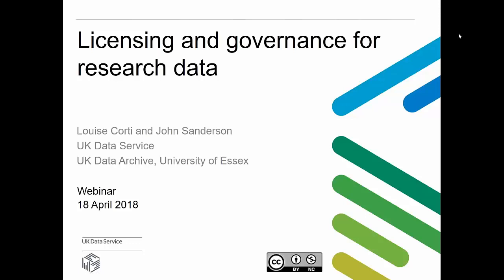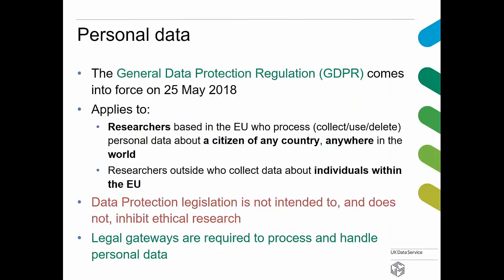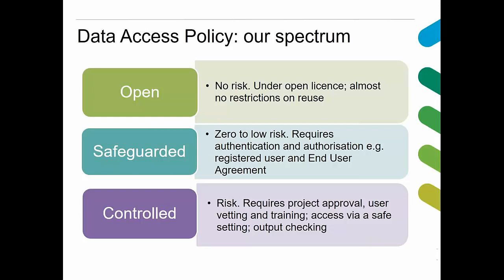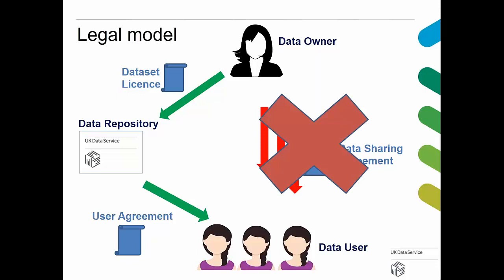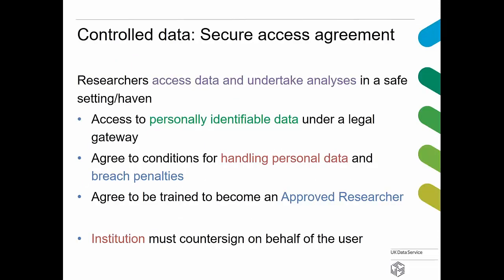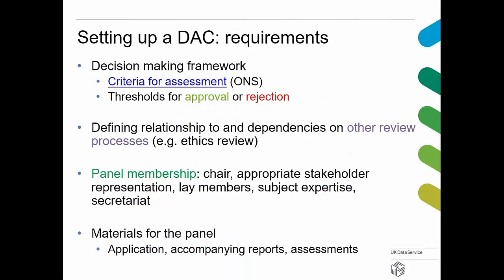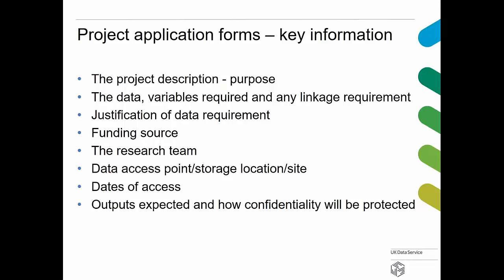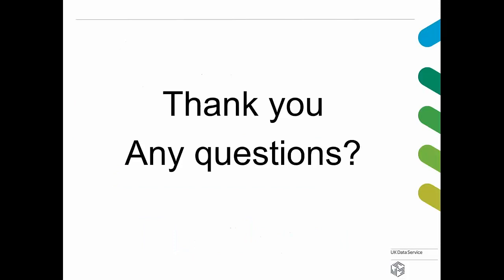Webinar: Licensing and governance for research data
In this webinar, we introduce best practices surrounding licensing and governance models for providing research access to data assets. Run by experienced data practitioners, the focus is on practical and efficient ways to get data assets for research through the pipeline from data creator to user.  We address a variety of data sources from data from academic, public and civil society bodies, and also consider the challenges of providing access to bigger data sources, such as social media data and data from commercial organisations.